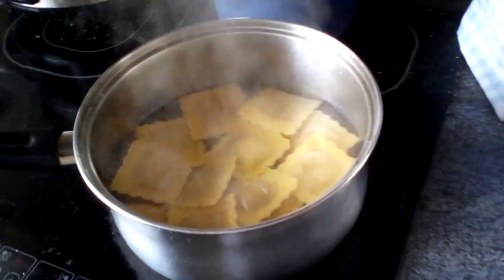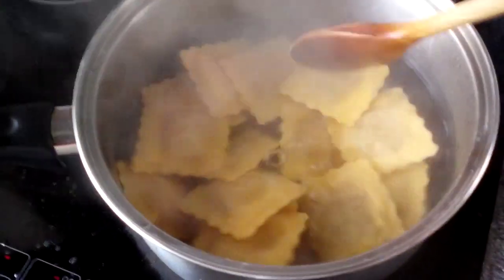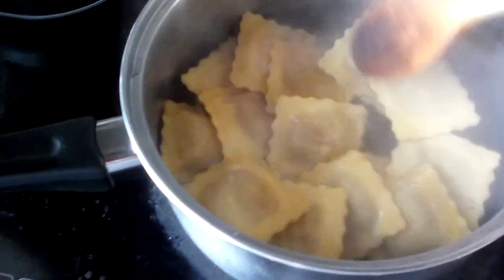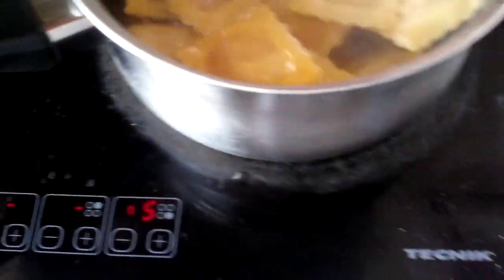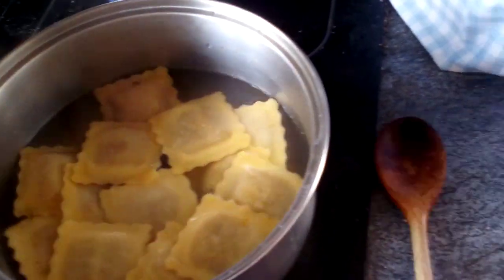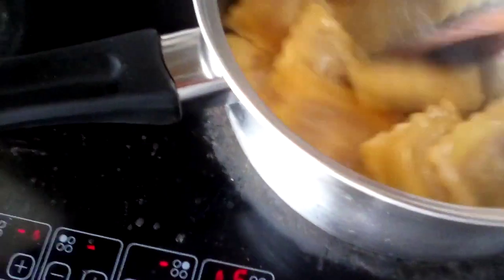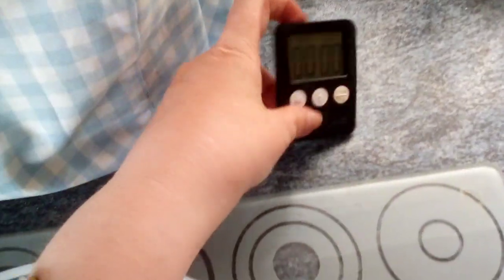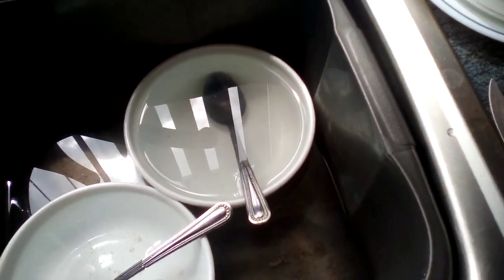Art class day again, and I'm cooking pasta squares for my lunch.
In this video I tell you about my day, and I'm cooking pasta shapes for my lunch for quickness!